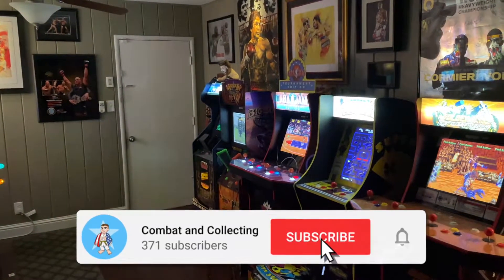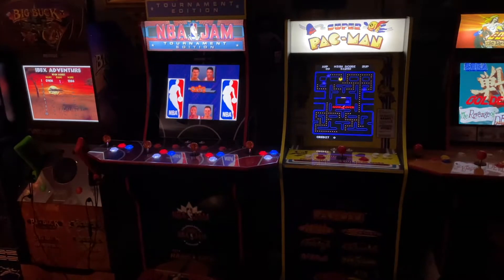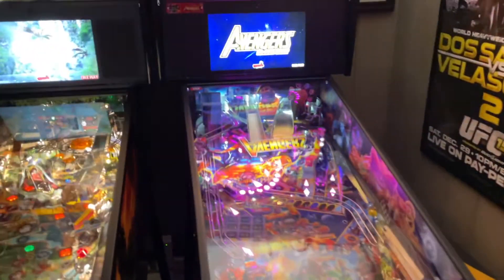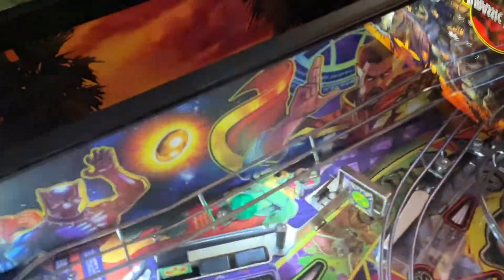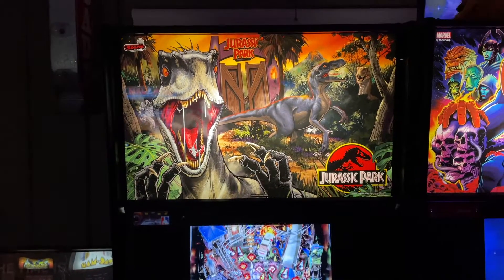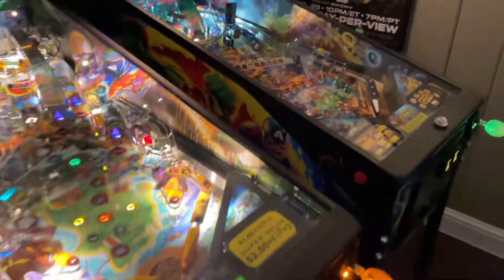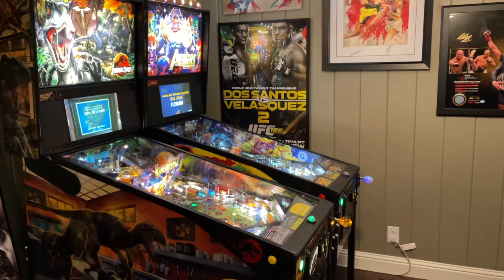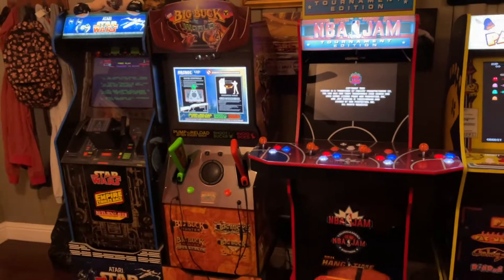Fight Cave Arcade June 2021 Tour Arcade1UP Stern Pinball Collection.